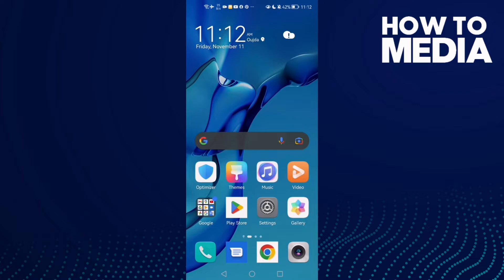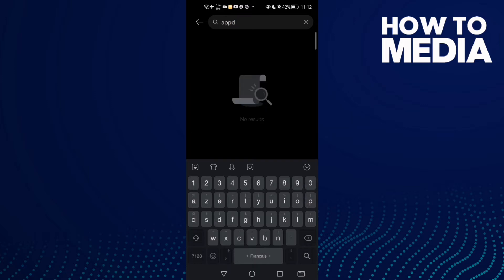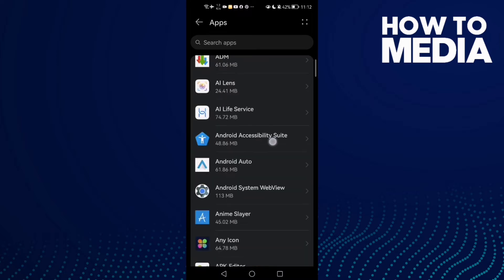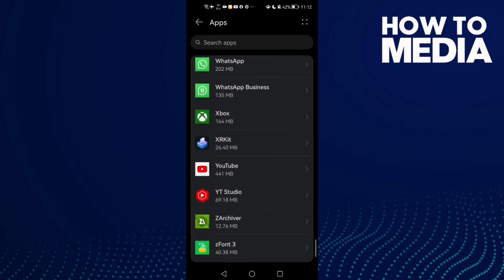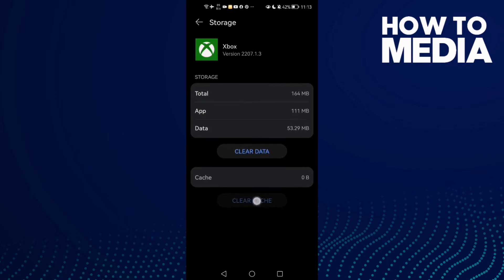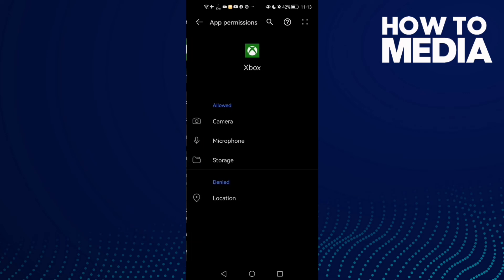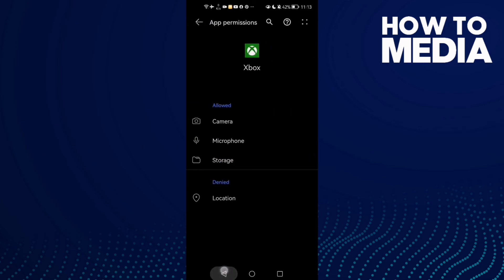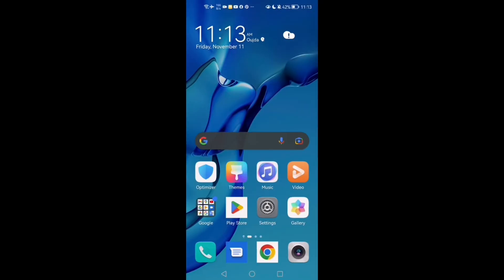How to Fix and Solve Xbox App When it Says Something Went Wrong on Any Android Phone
in this video we discuss :